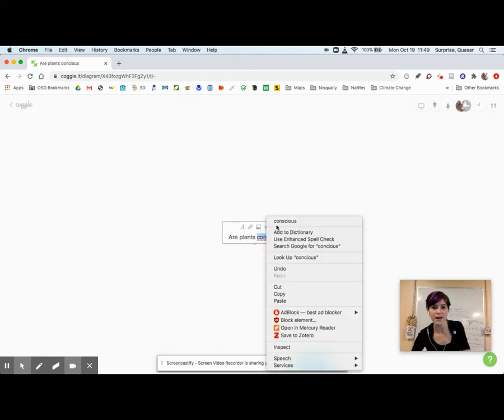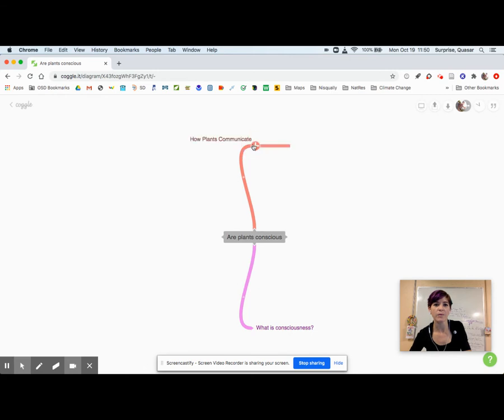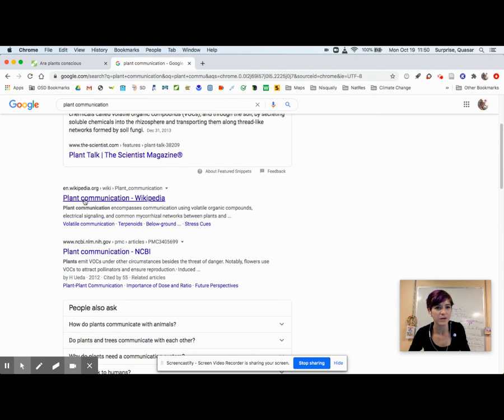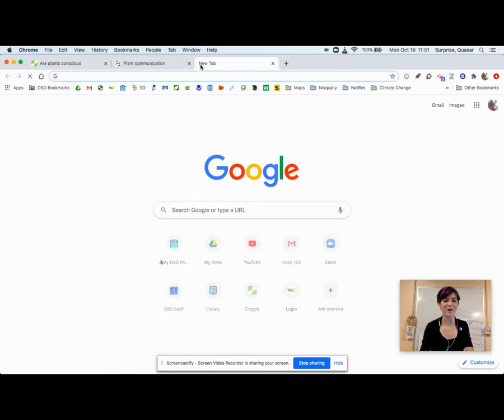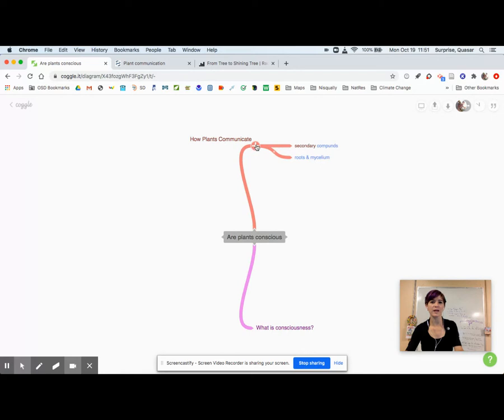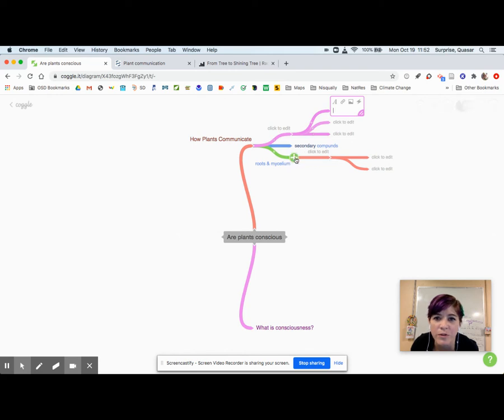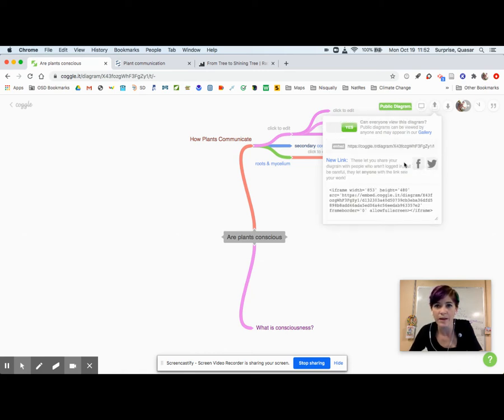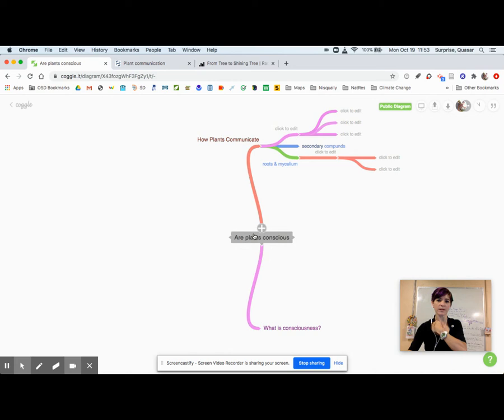Concept Maps for Quest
Quasar describes what a Concept Map is, how we are using them to document research for our Quest, and how to make one using a website called Coggle.